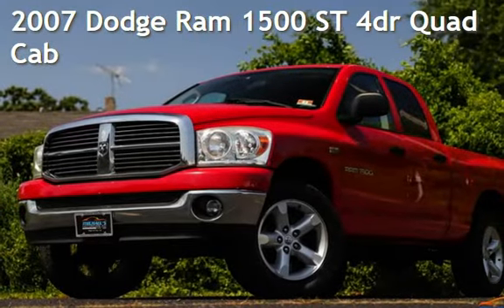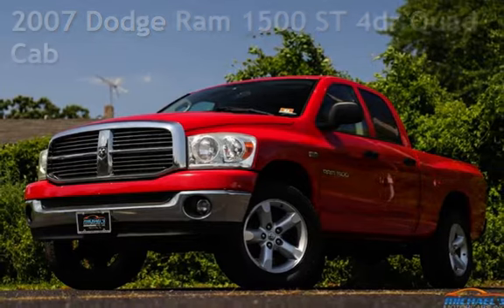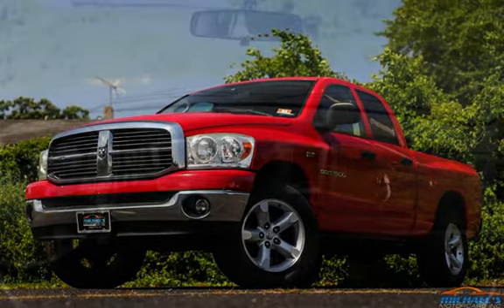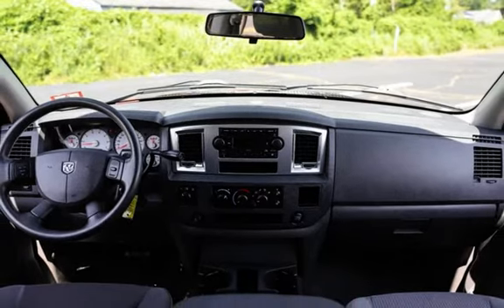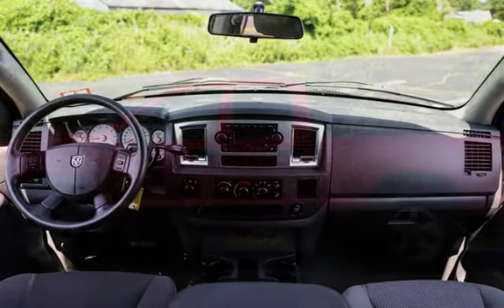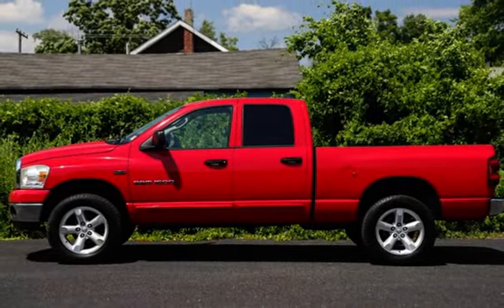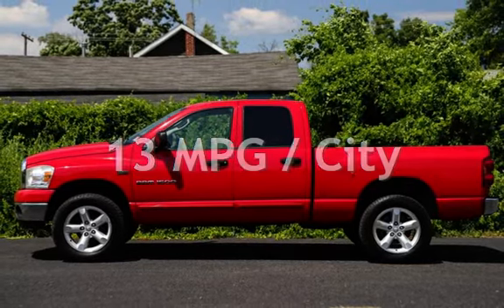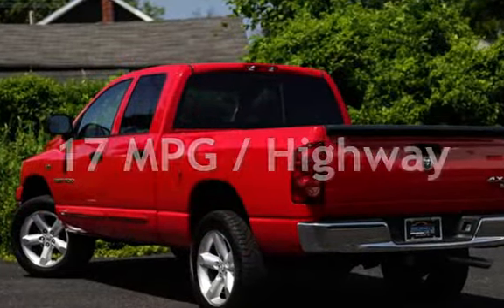2007 Dodge Ram 1500 ST 4dr Quad Cab for sale in NEPTUNE CITY, NJ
MICHAEL’S MOTORCARS proudly offers this 2007 DODGE RAM 1500 ST with only 120K Miles!

&quot;The Dodge RAM 1500 is a tough as nails pickup truck that has a powerful yet reliable 5.7 Hemi motor and great looks!&quot; - Zach

*VOTED NEW JERSEY’S #1 QUALITY DEALER FOR 2022 &amp; TOP 12 NATIONALLY!!*

Key Factory Options include: Cloth Seats - Usb &amp; Auxiliary Input - 120 Watt Power Outlets - Bluetooth Connectivity - Sirius Xm Radio!